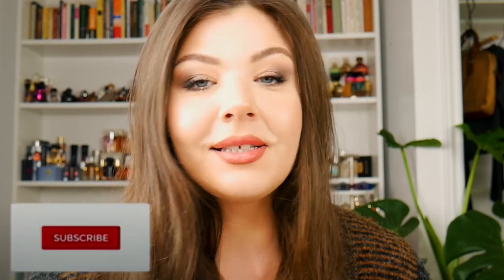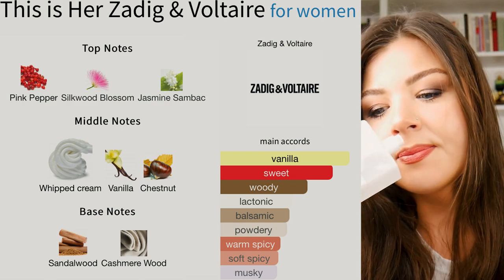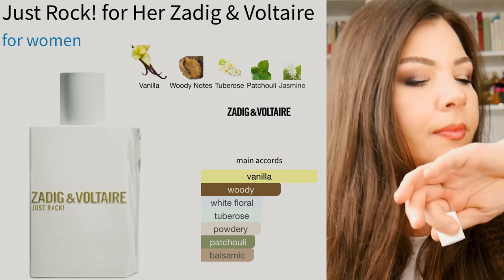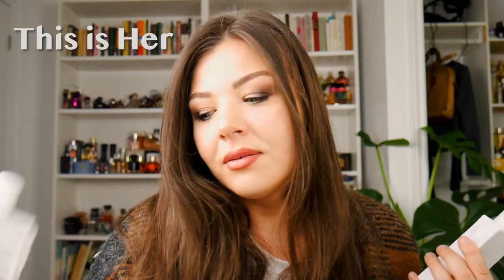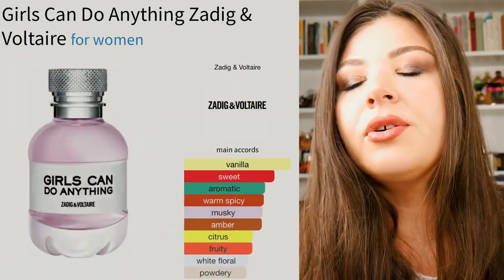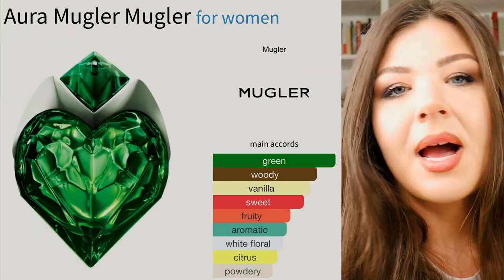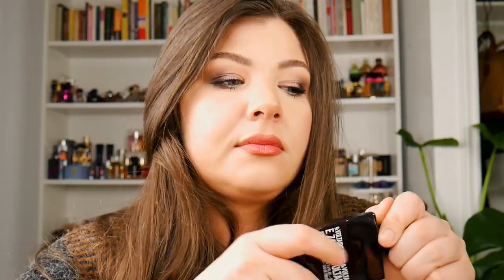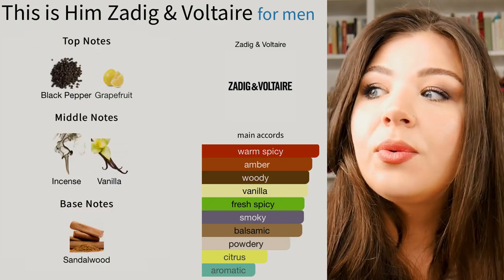ENTIRE ZADIG and VOLTAIRE PERFUME COLLECTION | Which Zadig & Voltaire is for you?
Let me help you choose the Zadig & Voltaire fragrance for you by going through my entire Zadig and Voltaire perfume Collection! I will go over This is Us, This is Him, This is Her, Girls can do Anything, Just Rock, and This is Love, ⏰TIMESTAMPS BELOW⤵️

⏰TIMESTAMPS:

0:00 - What does This is Her smell like?
1:40 - What does Just Rock smell like?
2:56 - What does Girls Can do Anything smell like?
4:58 - What does This is Him smell like?
6:57 - What does This is Us smell like?
7:08 - What does This is Love?
8:30 - Ranking all my Zadig & Voltaire fragrances
9:40 - Before you leave.. 😘

If you would like to further help support me and this channel's content and are *able* to do so, you can leave a donation (Thank you!)

• 🪄Fragrances mentioned:

Try a decant before you commit to the full size of This is Her

This is Her
Just Rock
This is Love
This is Us
This is Him
Girls Can do Anything

• YouTube creators mentioned

• 💄Makeup 💋+ Holy Grail Products
Brows: (Best Brow GEL period.)
Fave Lip Balm
Best Blending Brushes
Lips: in colour Charlie
AND my holy grail lip liner in 3C

•  Decor, etc
Perfume 3 tiered marble tray (similar)
Perfume Bottles for Decants I use

📸PHOTOS included in video were retrieved from fragrantica.com